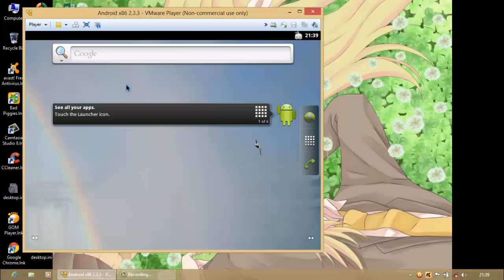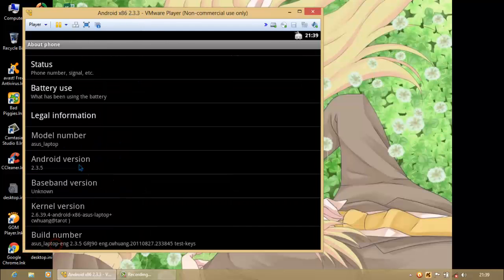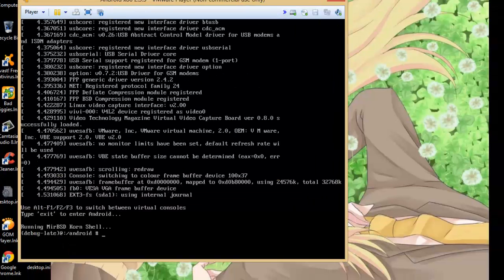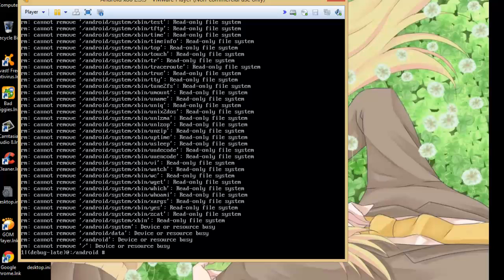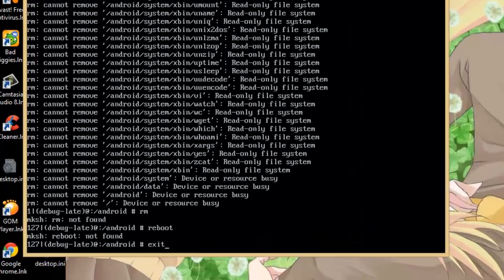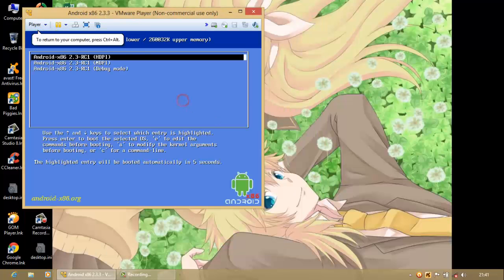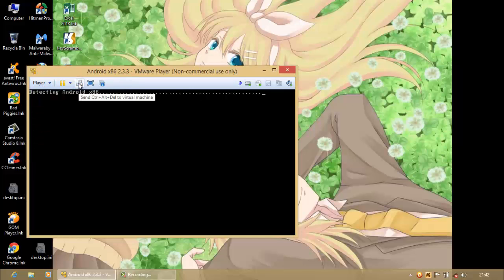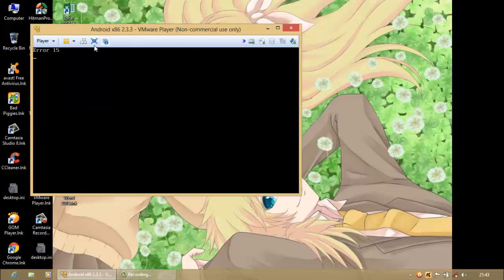[Destroying The OS] Let's Destroy Android x86 2.3.5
IF YOU WISH, PLEASE WATCH IN 720p HD
Next Vid is about destroying Android x86 2.3.5 Gingerbread and it's quite similar to previous video that I'm destroying Android x86 2.2.2 Froyo.